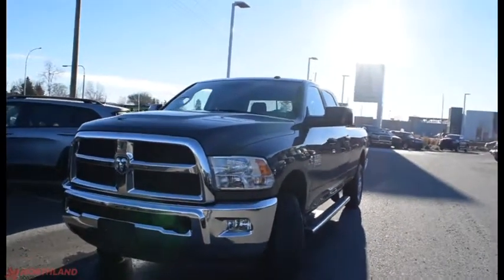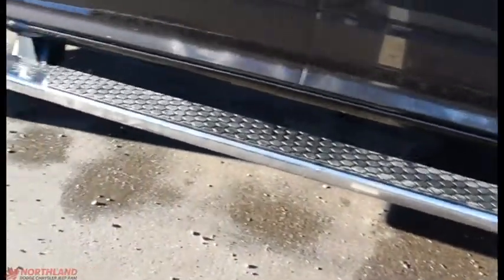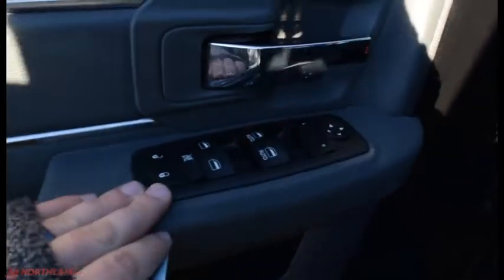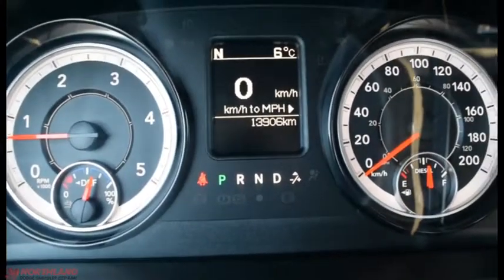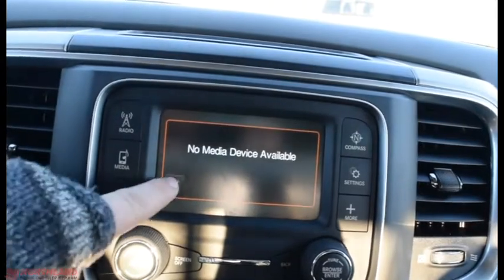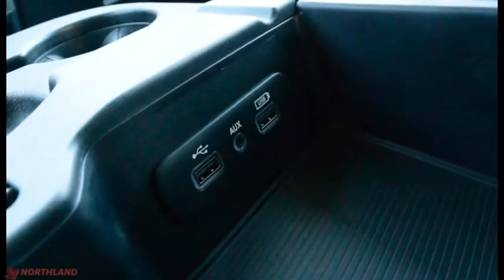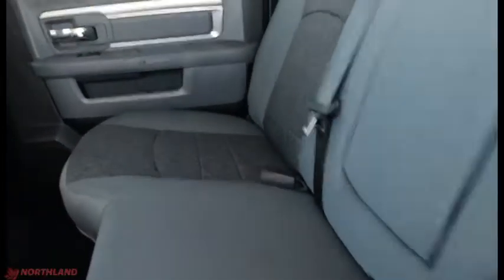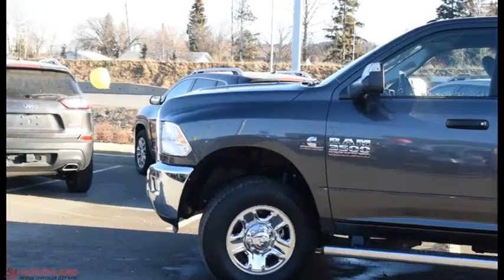Walk Around 2018 RAM 3500 SLT | Northland Dodge | Auto Dealership in Prince George BC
SOLD!!!
Pre-Owned/Used 2018 RAM 3500 SLT. Come take a ride in this beast of a truck! It comes equipped with the powerful 6.7L I6 Cummins turbo diesel engine! And tons of features like a 5 inch touchscreen display, Bluetooth connectivity, Remote start, and a Parkview backup camera! Northland Chrysler Dodge Jeep RAM auto dealership in Prince George, BC has the largest selection of New and Pre-Owned / Used vehicles for sale in the North.. Find your best price right here at Northland Dodge, the largest volume Dodge dealer in BC! We'll give you top dollar for your trade -- any make, any model -- and beat any other local PG auto dealerships written offer. Let our Auto Financing Experts help lower your auto / car loan payment and get into a newer vehicle with the best rate possible for your sedan, truck, suv, van or family vehicle. We're committed to providing you with the highest level of customer satisfaction in auto sales, financing, service, parts and repair. We're number one, because you're number one! For more information please call or come visit us at 2844 Recplace Dr Prince George BC, V2N 0B2 no appointment necessary. We look forward to meeting you! Thanks for viewing and we will see you soon! Twitter Facebook Instagram Northland Chrysler Dodge Jeep Ram Dealer # 30541 Stock#SR7696

DLR#30541.